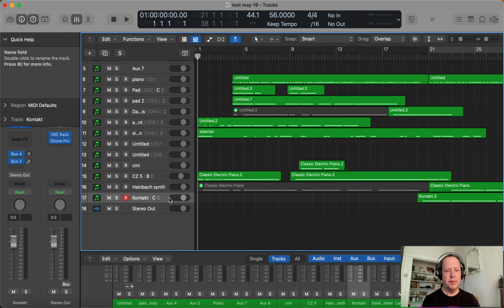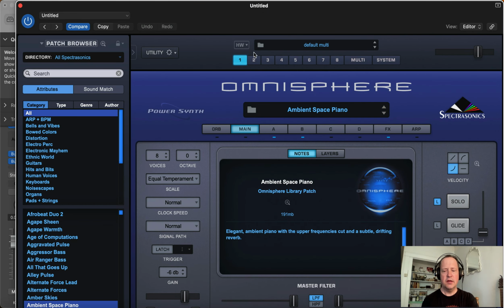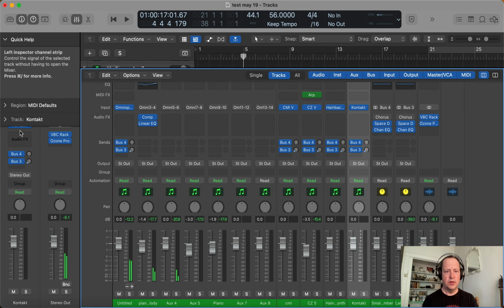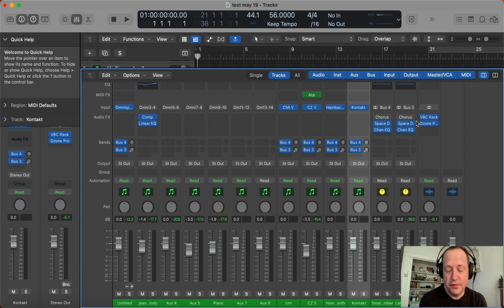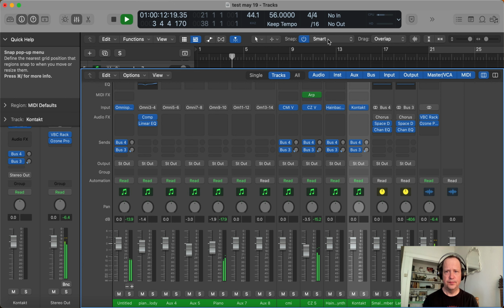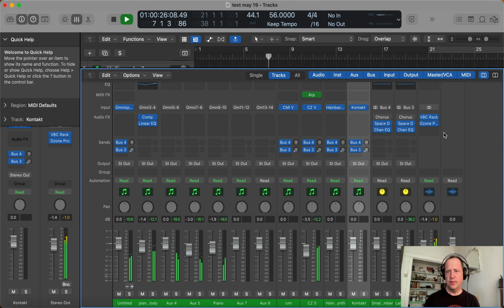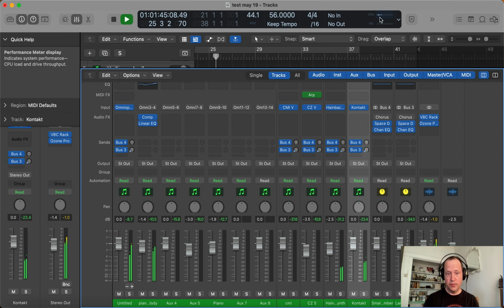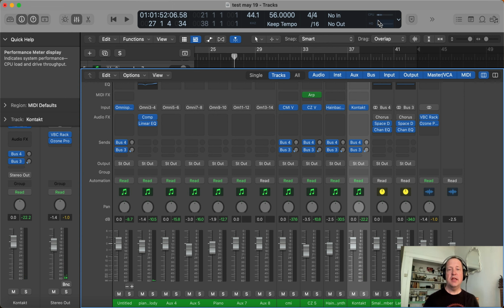musicproduction ! FUNN with the m1macbookair ....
This is  test with the MACBOOK AIR using Omnisphere's in Multi-output mode.
This video demonstrates how a MacBook Air works when confronted with a typical musical sketch.